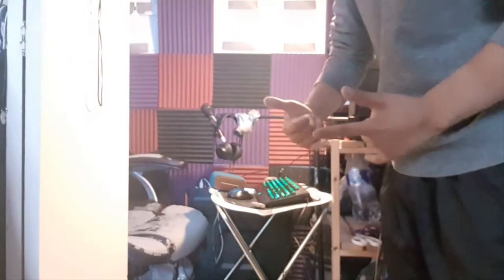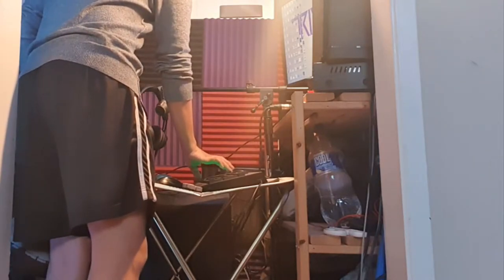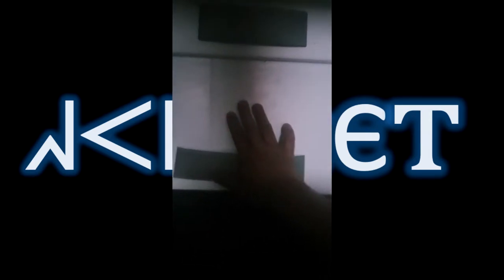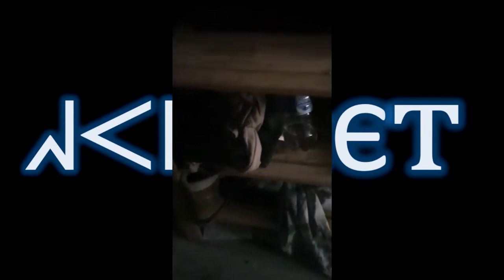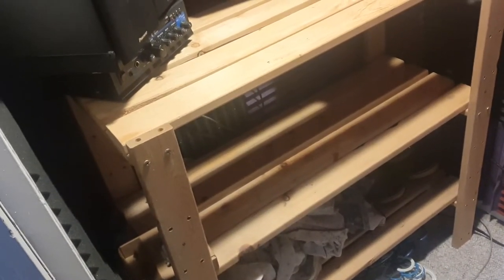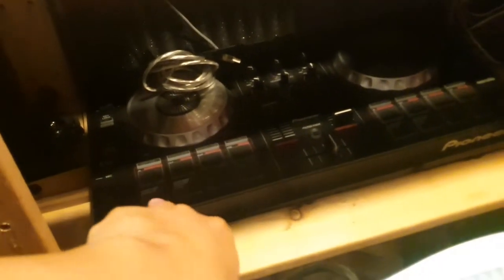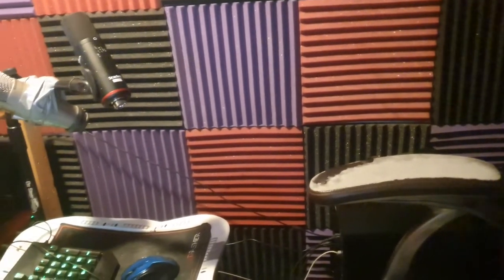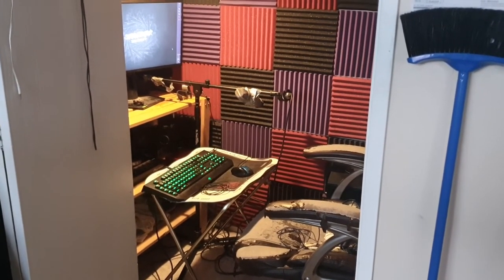The closet music studio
It's about time I revamp the setup...a little vlog from me although it sucks :D